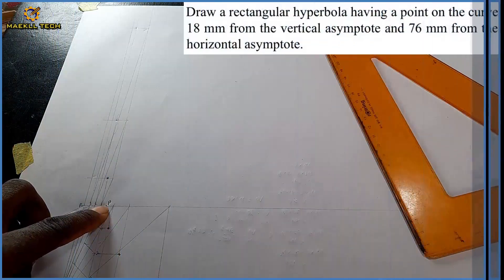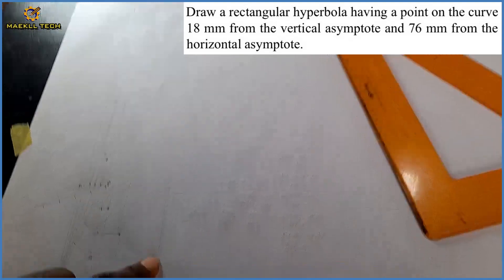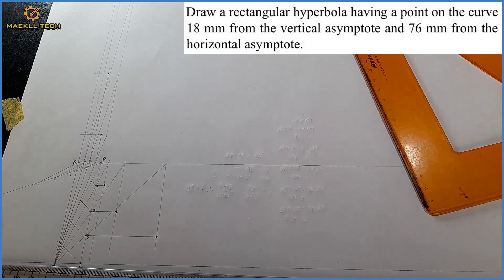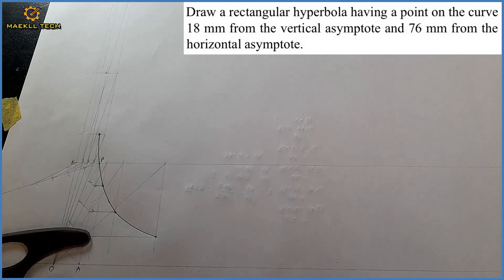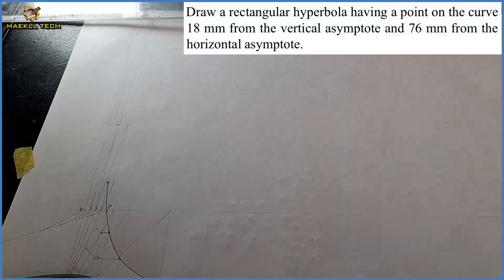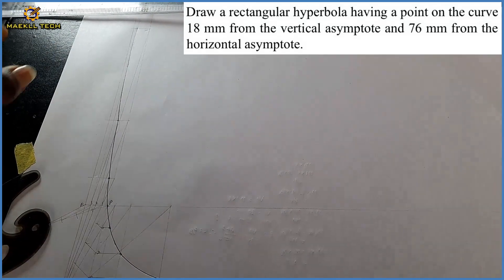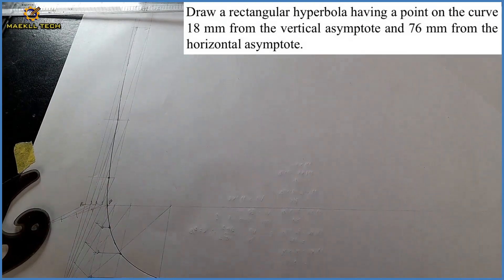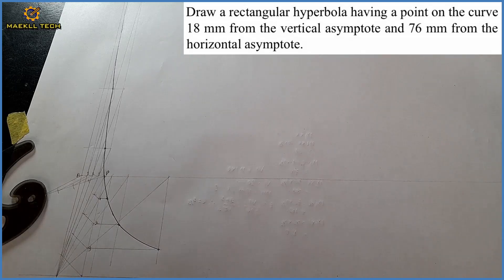Rectangular Hyperbola with a given Asymptote in | Technical drawing | Engineering drawing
This video explains in details the construction of a rectangular hyperbola when given the horizontal and vertical asymptote in technical and engineering drawing.

Below is the link to the division of line principle